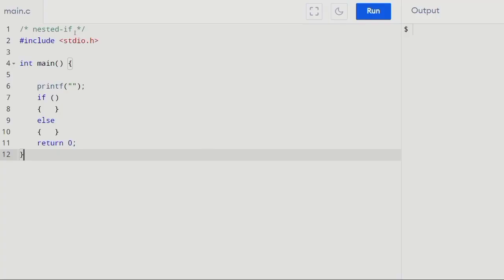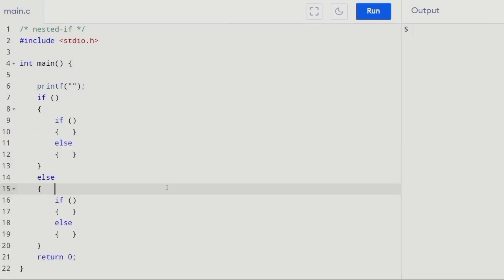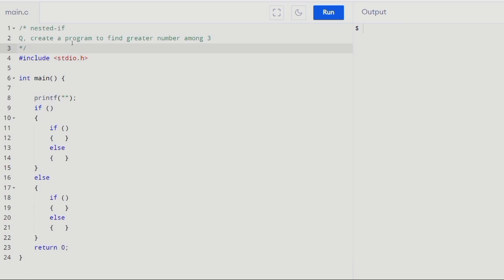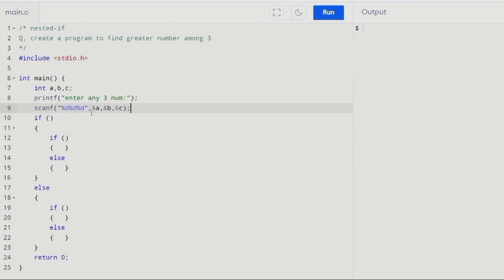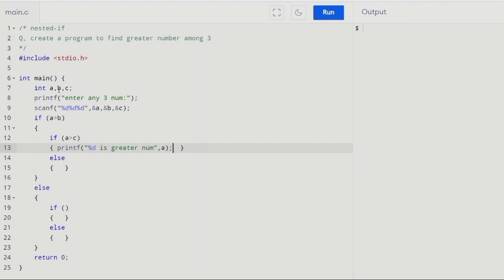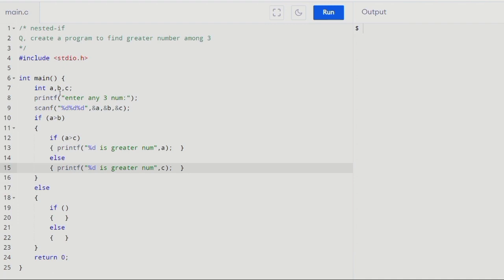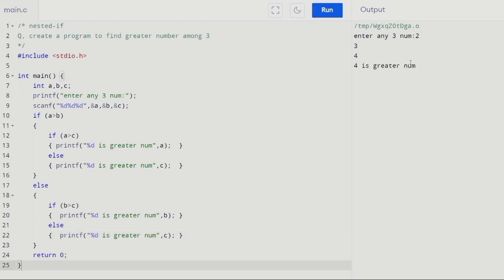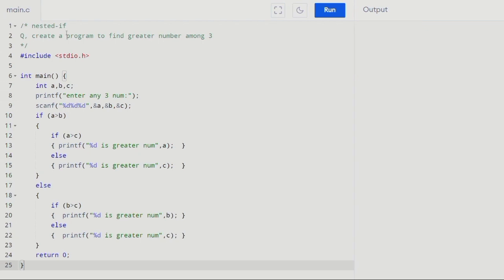Nested If statement in C | Syntax , Example | C Programming Tutorials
Topics discussed:
1. Detail Concept of Nested If
2. uses of Nested If statement
3. Advantages
4. Syntax
5. Example